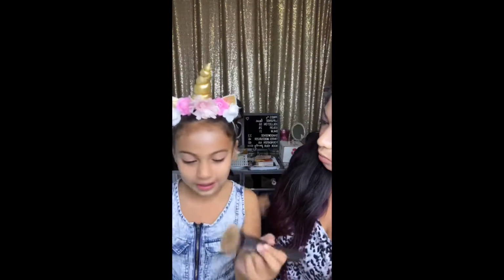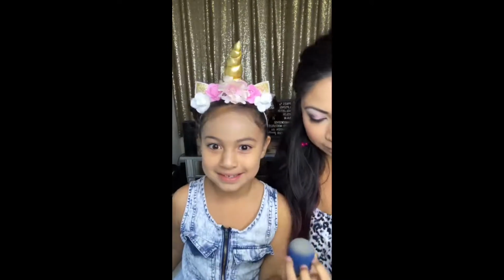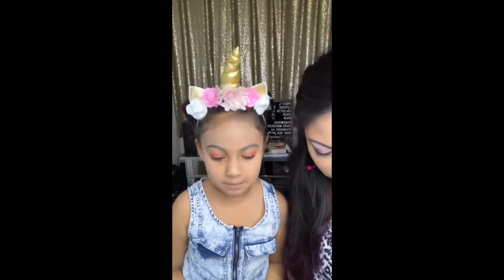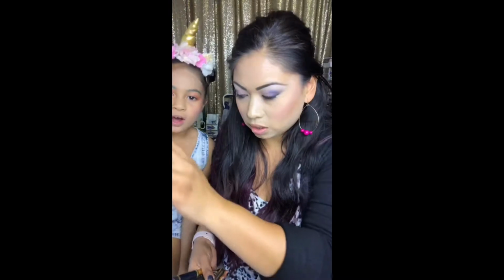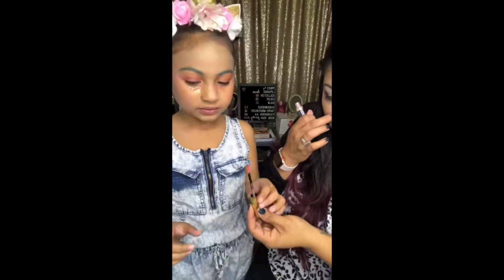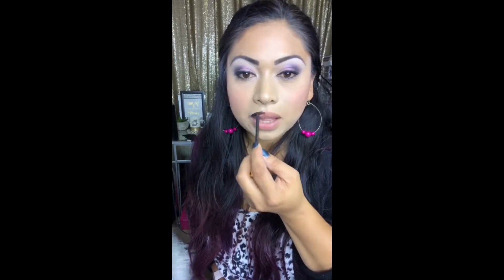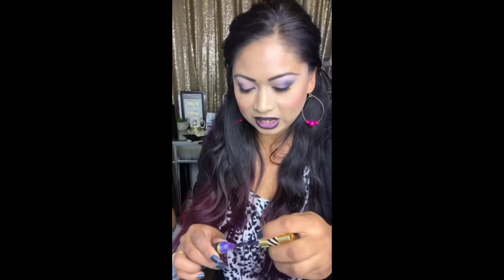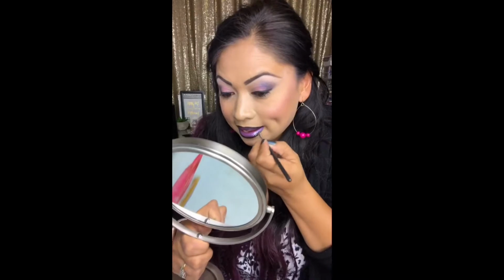How To Do A Unicorn Makeup Look Tutorial | DIY | Galaxy Lip Art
Unicorn Look

✨Face✨
Color Correcting Tinted Moisturizer in Medium

✨Blush✨

CHERRY BlushSense mixed with Pearlizer

Sealed with Silver Rose ShadowSense

✨Eyes✨

Pink Hibiscus ShadowSense on lid
Lava Shimmer ShadowSense

✨Brows✨ filled with Seafoam Shimmer ShadowSense

✨Lips✨

Mauve Ice Lipsense 3 layers
Pink Glitter Gloss

✨Sparkles✨

Used Opal Gloss to adhere the sparkles ✨

Galaxy Lips 👄

BlackBerry LipSense
Violet Volt Lipsense
Snow ShowSense
Icicle LipSense
Glitter Gloss